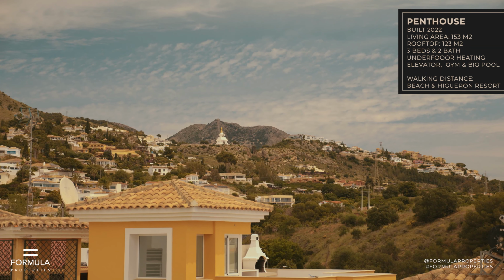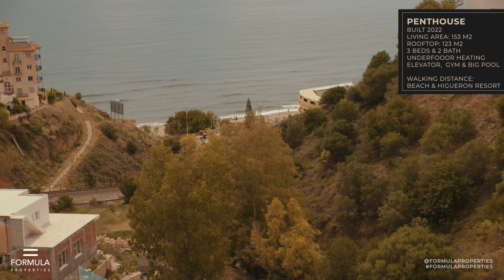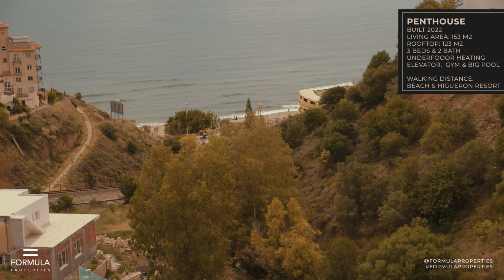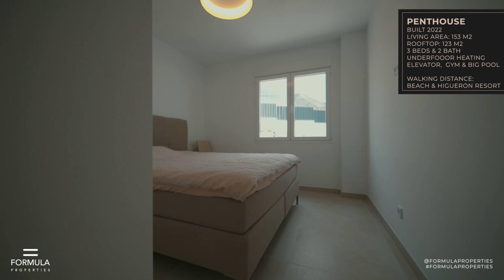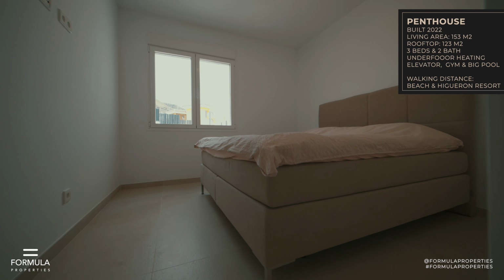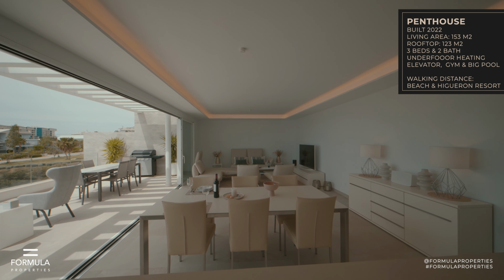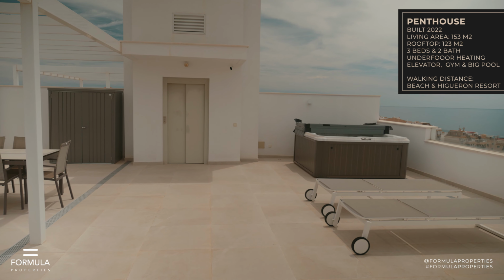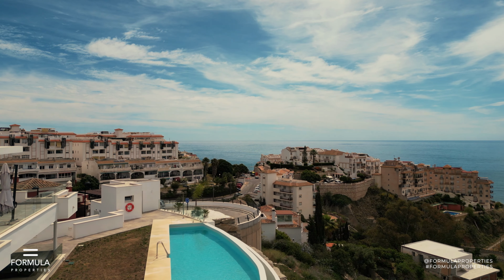Luxurious Penthouse with Panoramic Sea Views in Benalmádena for sale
*Luxurious Penthouse with Panoramic Sea Views in Benalmadena for sale*

*Stunning Penthouse Apartment for Sale - €1,250,000*

*Key Features:*
- 6 minutes walking to the beautiful Carvajal beach with many great restaurants
- 8 minutes walking to the Higuerón resort with spa facilities, padel, 6 restaurants and fitness center
- 3 Spacious Bedrooms
- 2 Bathrooms
- 153 sqm Living Area Including Lower Level Terrace
-123 sqm Rooftop Terrace

*Breathtaking Panoramic Sea Views*
The penthouse have an amazing sea view from the  inside of the living room and kitchen area and from the lower terrace and rooftop solarium.
The bright living and dining areas connect effortlessly with the terrace, providing a perfect space to unwind or entertain guests. The terrace features a glass railing securing the unique views sitting down and is perfect for enjoying sunset dinners.

*Luxurious Bedrooms*
Three spacious bedrooms come with built-in wardrobes and electric blinds. The main bedroom includes an en-suite bathroom with a double sink and a walk-in rain shower. The other two bedrooms share a stylish bathroom, also with a walk-in shower.

*Expansive Rooftop Terrace*
Accessible by a private elevator or staircase, the 123 sqm rooftop terrace is ideal for entertaining. It includes a semi-covered pergola area, a jacuzzi, and pre-installation for an outdoor kitchen.

*Storage and Modern Conveniences*
This penthouse offers plenty of storage, including a laundry room with a washer/dryer, a basement storage room, and built-in wardrobes. There is easy control of air-conditioning, underfloor heating, lights, and electric blinds. Additionally, a private security system with four cameras ensures peace of mind.

*Exclusive Residential Complex*
Located in Benalmádena, right next to El Higuerón, this penthouse is part of a boutique complex with only 20 homes. Residents can enjoy two pools, a gym, and a spa with a sauna and jacuzzi.

*Additional Amenities*
The property includes two garage spaces and a storage room, providing ample space for vehicles and additional belongings. Sold fully furnished and with a valid tourist license, this penthouse is ready for immediate occupancy.

*Get To Know The Area*
Remember to watch our area guide for the El Higuerón area, where you can learn everything about the location and the resort

*Book A Viewing or Get More Information*